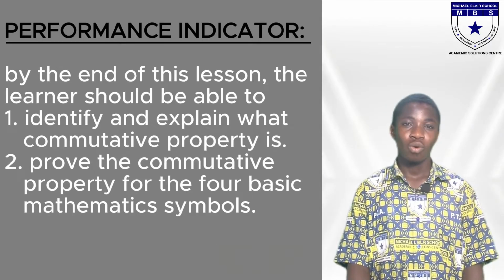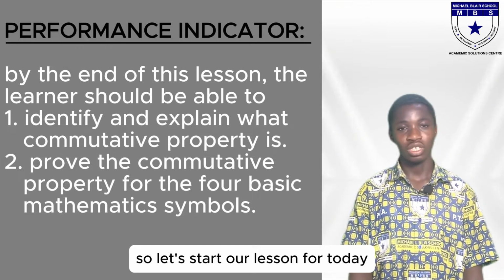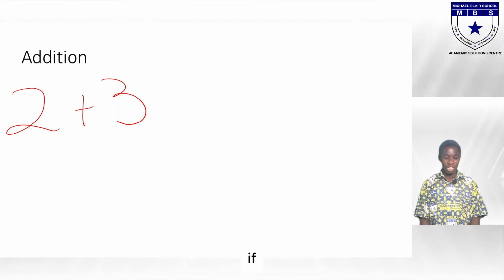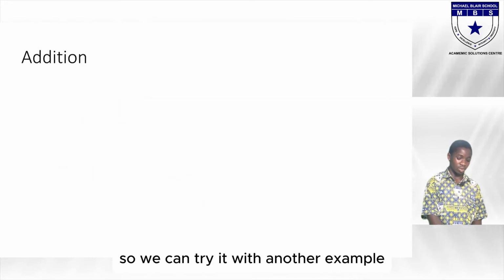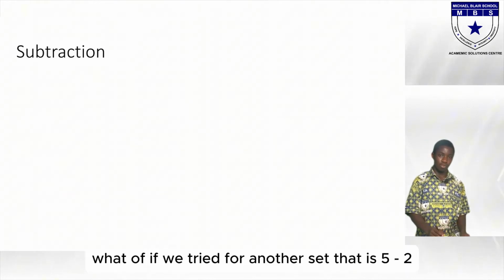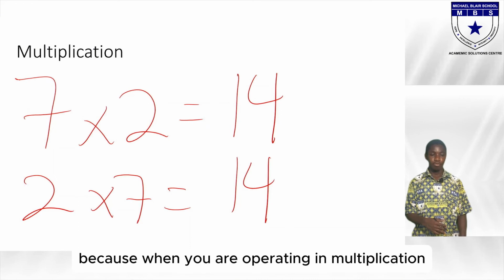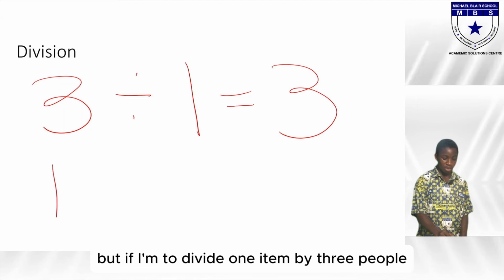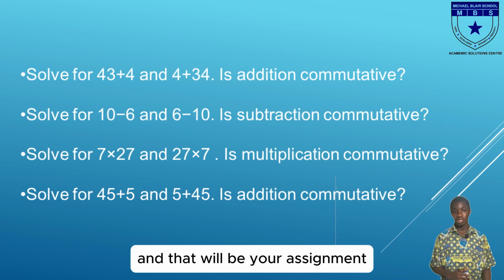B7.1.2.1.2 Commutative Property